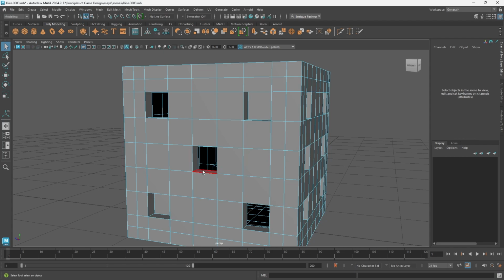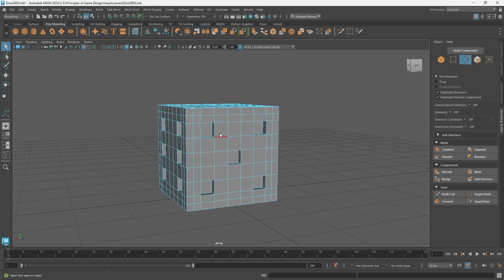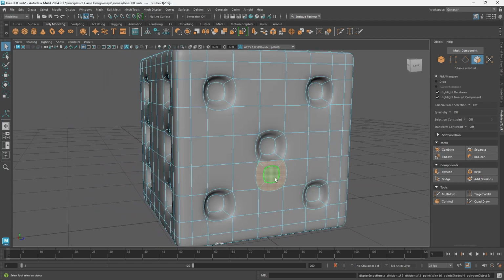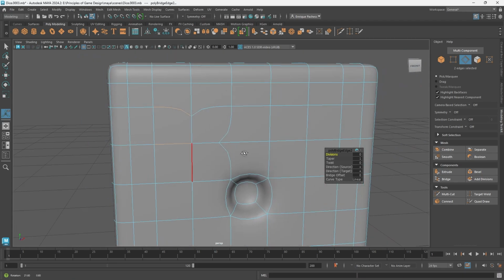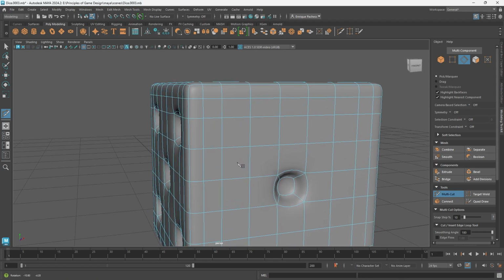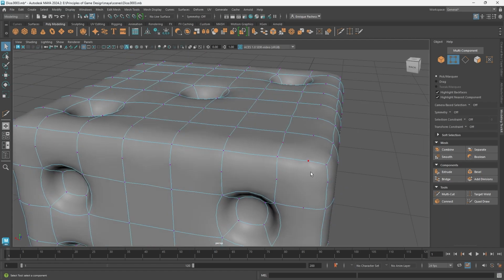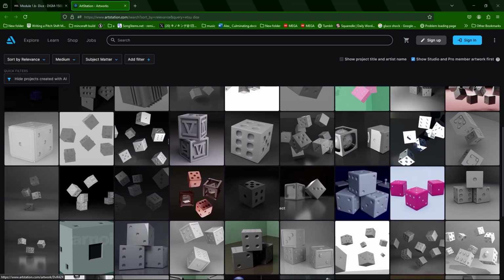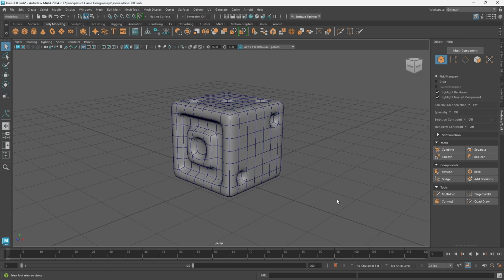PoG Modeling Tips and Unique Dice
This video goes into some of the common modeling errors you may run into. It also covers the unique die mentioned in this week's assignment.

00:00 Introduction
00:11 The Bridge Tool
01:56 Recognizing  Extrusion Errors
02:48 Fixing Extrusion errors
04:04 Fixing simple N-gons
05:04 Ctrl+ Deleting Edges
06:29 The Unique Die